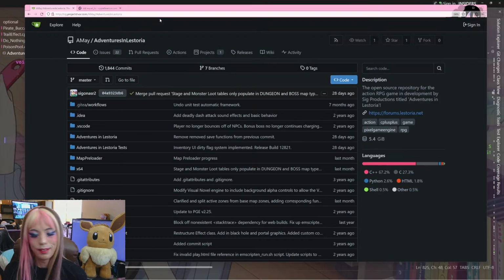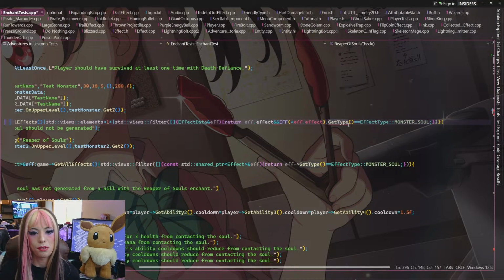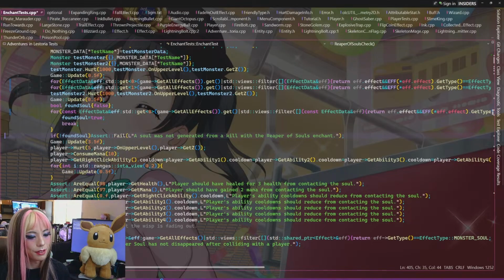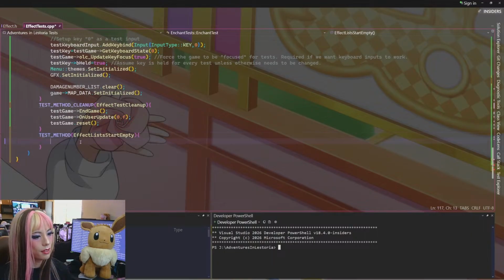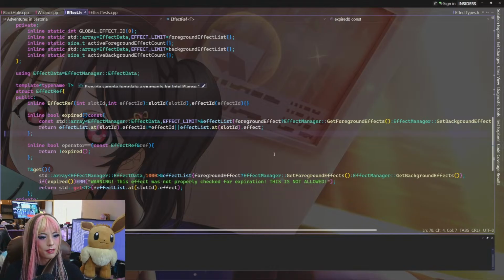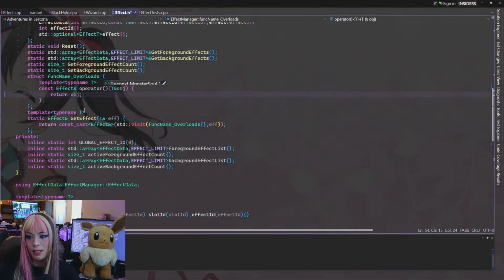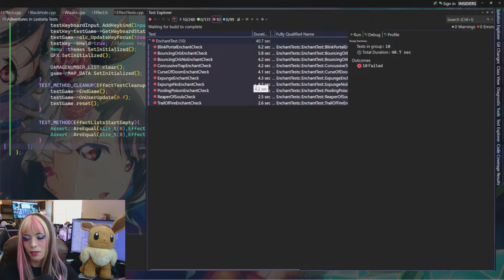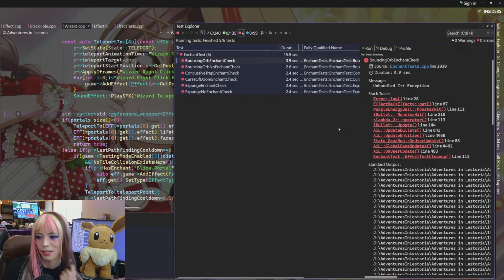[C++] RPG Game Development!! Day 469 - Effects System Refactor - Unit Tests